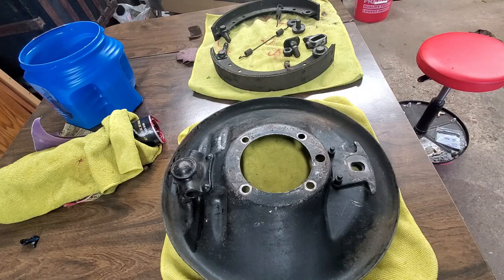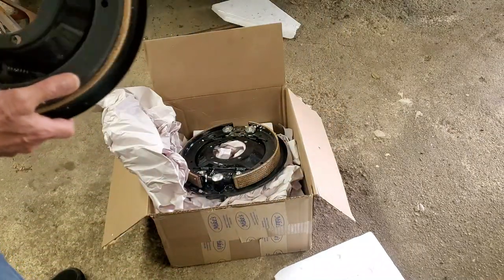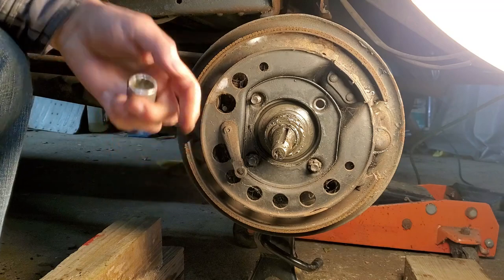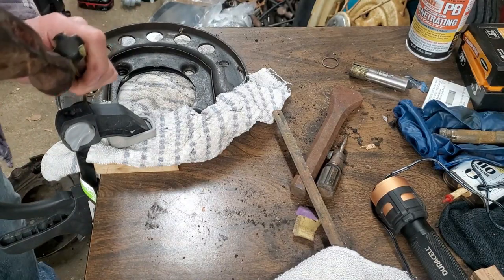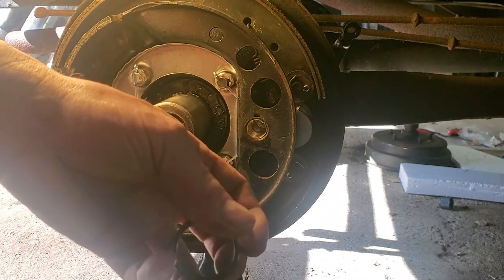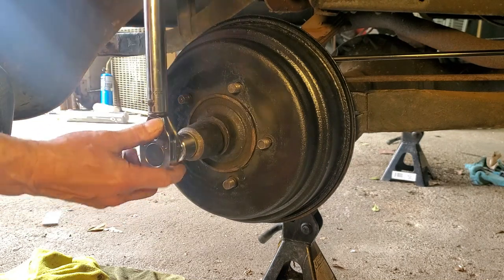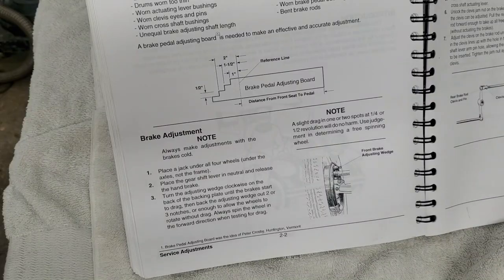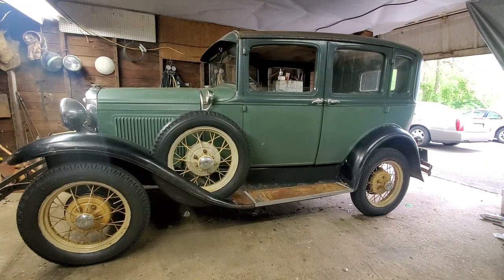Ford Model A Brakes ,front , rear, and E brake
Going over the whole brake system